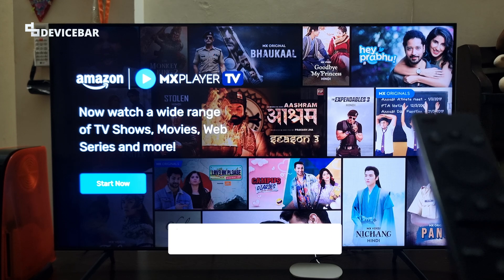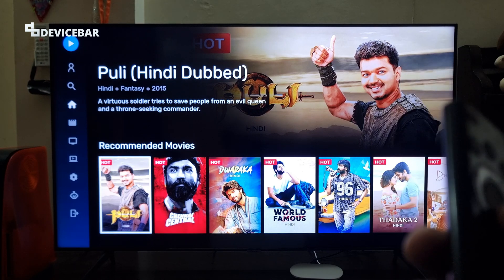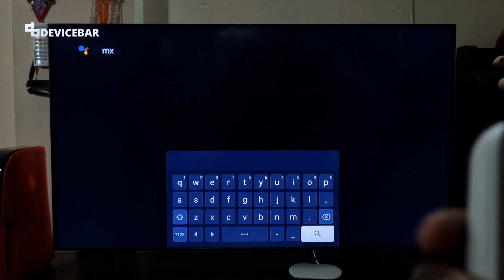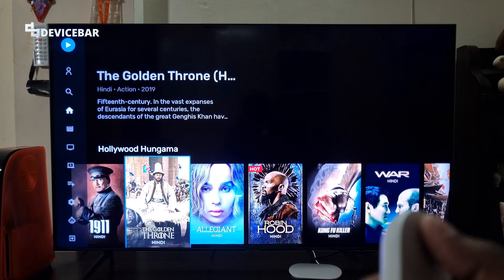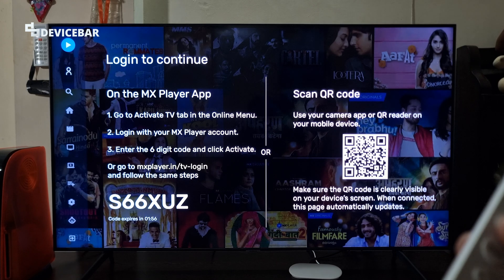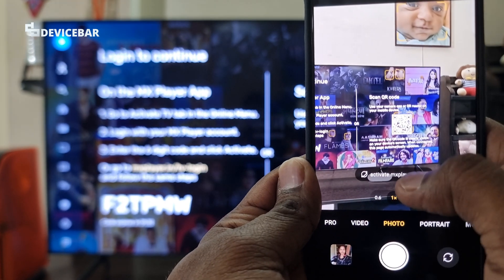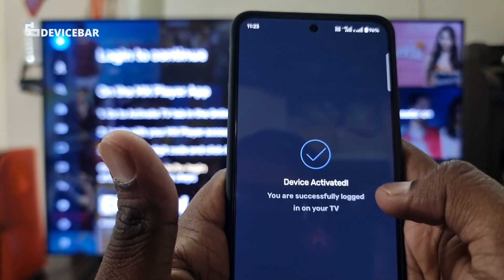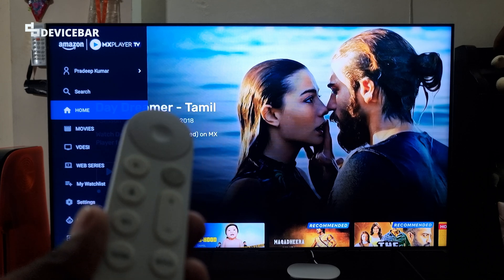How To Install & Activate (Sign In) Amazon MX Player App On Smart TV!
Quick steps to install, activate and sign into Amazon MX Player on Smart TV, including Google TV.